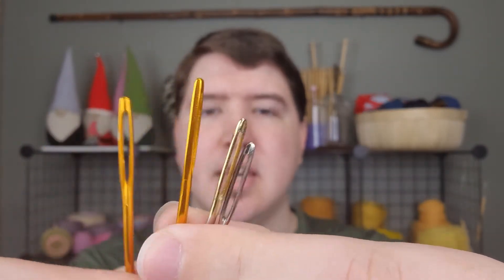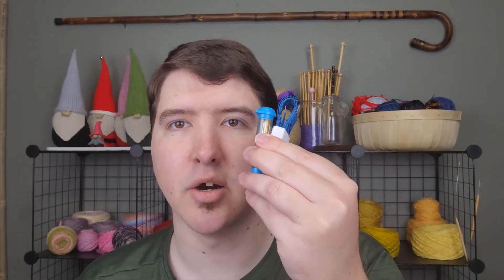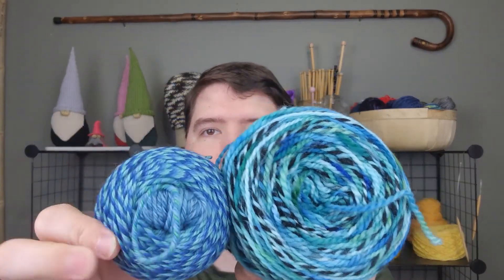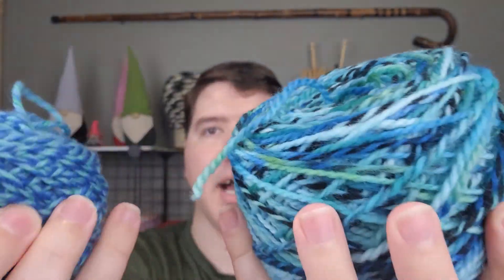Knit Bits #19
This week we'll talk about knitting notions OTHER than knitting needles, take a look at 3 project updates as well as talk about some differences between Superwash and regular wool. Viewer participation is welcome and encouraged on today's video!

What could be better than talking about knitting? Yes I'm missing most of my front tooth (lost a crown!) but that won't stop me from sharing my adventures! Grab some needles and yarn and knit away while we have some fun with Knit Bits!

0:00 Opening
0:16 Introduction
0:42 Knitting Notions
12:32 Project Updates
13:01 Santa Gnome Dorothy
15:11 Trash Ninja LINK TO CLFA
20:03 Navy LINK TO STRETCHY BO
24:32 Superwash vs Regular Wool
33:14 Wrap-up